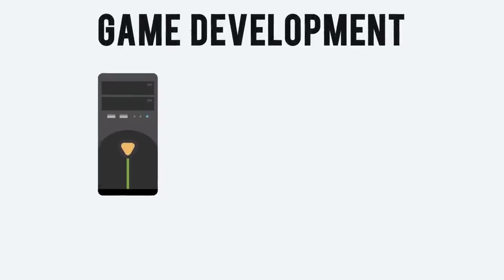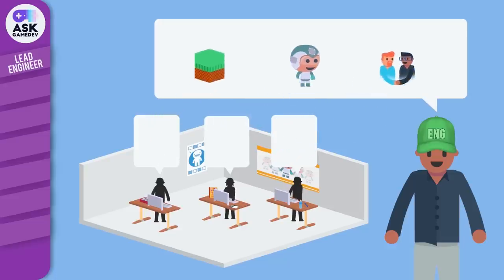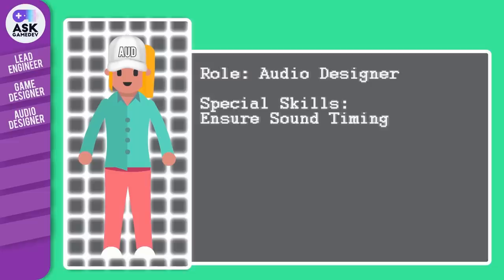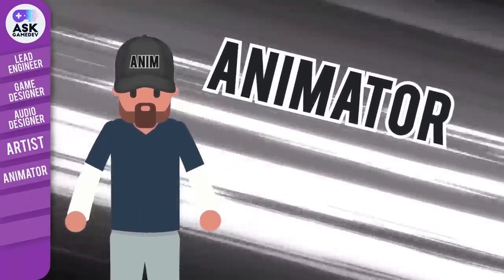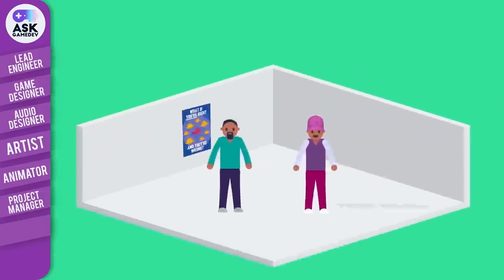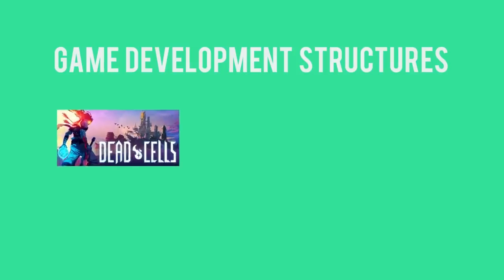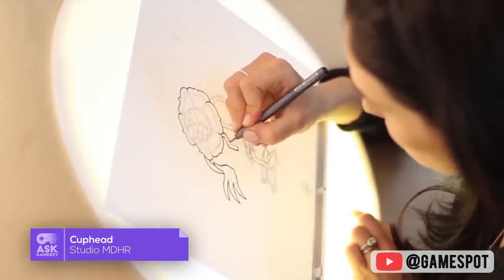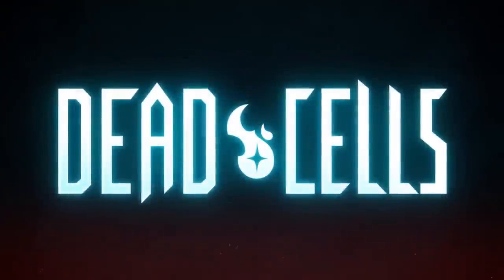The 6 Roles That You Need to Build a Great Indie Dev Team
In this video, we take a closer look at the key roles that make up a successful indie game development team.

These roles can be filled by a single person or by many. Regardless of how many individuals there are on your specific development team - you may want to consider having these roles for your future projects.

► Check out the Ask Gamedev Community Member Game of the Week, Cargo Breach